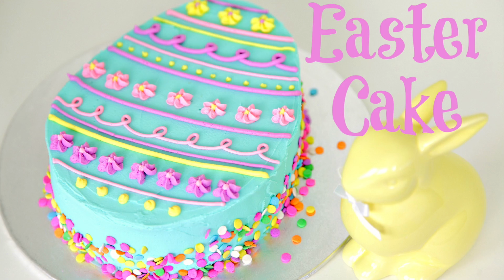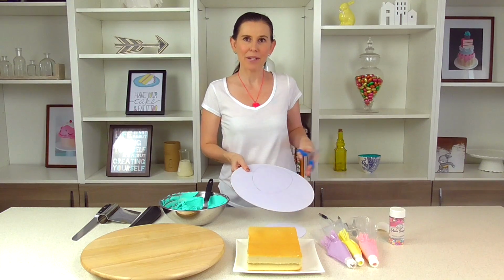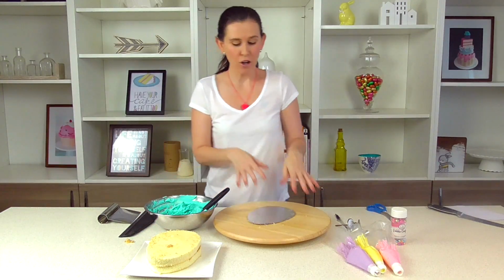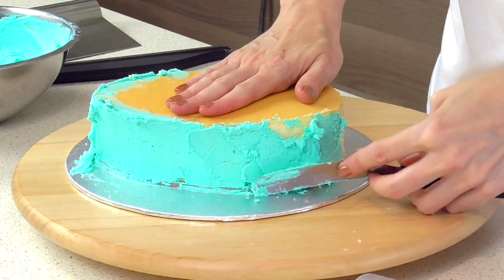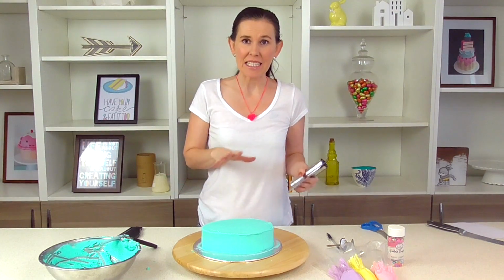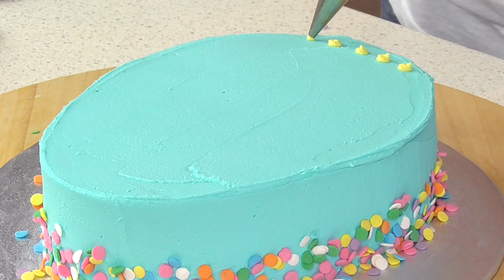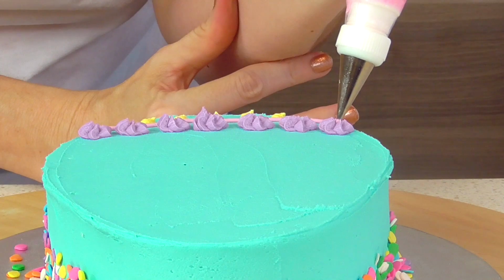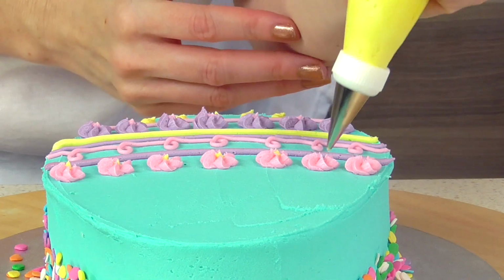Easter Egg Cake Decorating - CAKE STYLE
We put a modern spin on the traditional "egg" shaped cake this Easter, with buttercream, piping and confetti! It's a seriously adorable cake.

Materials
*  6 1/2" x 9" (17cm x 23cm) rectangle cake - 2 layers 3/4" high each
     - 1lb 1 oz (500g) Americolor Sky Blue
     - 3oz (85g) Americolor Electric Purple
     - 3oz (85g) Americolor Electric Pink
     - 3oz (85g) Americolor Lemon Yellow
* 9" round cake plate
* Egg Template
* 10" round cake board
* Bread Knife
* Edible Confetti - CK brand
* 3 Piping bags
* 3 couplers
* Piping tips No. 3,5,107
* Spatula
* Scrapers
* Turntable